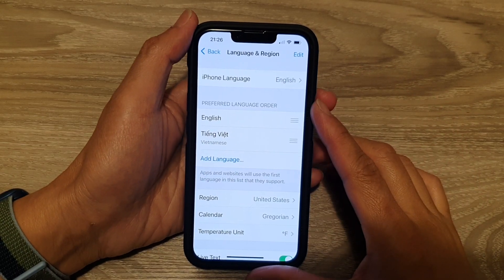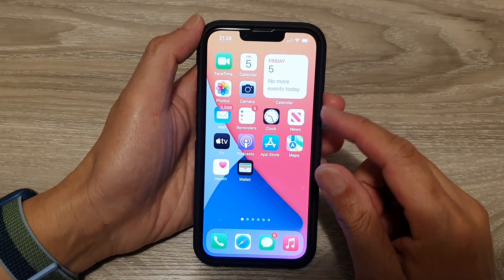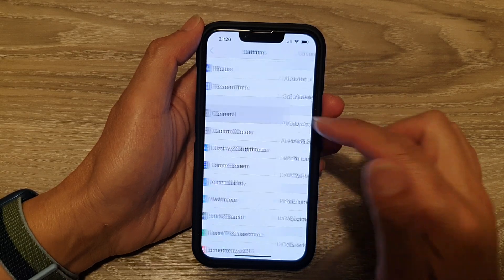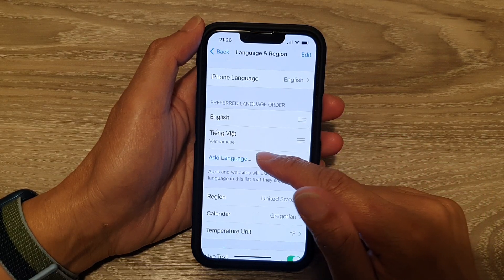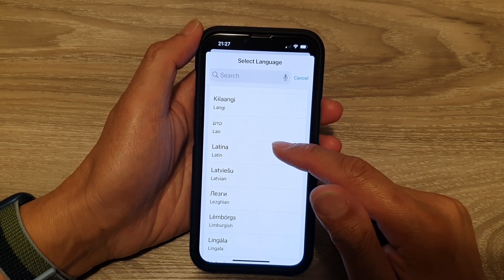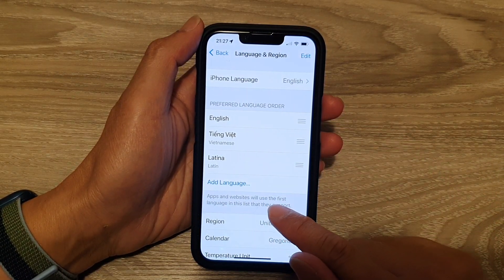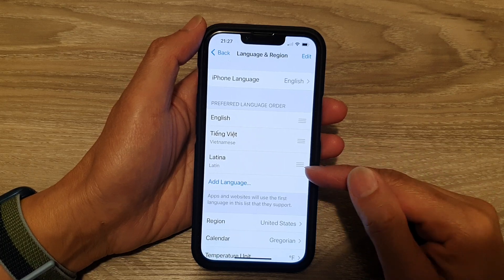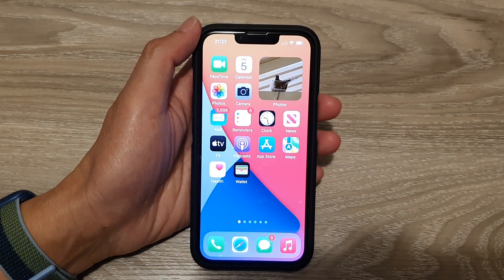iPhone 13/13 Pro: How to Add More Languages to Your iPhone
Learn how you can add more languages to your iPhone on the iPhone 13 / iPhone 13 Pro.